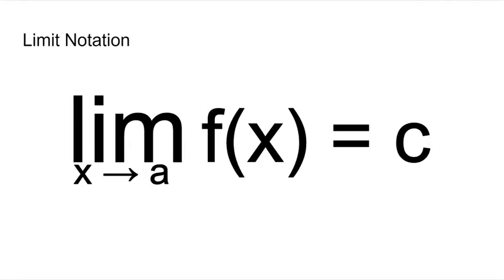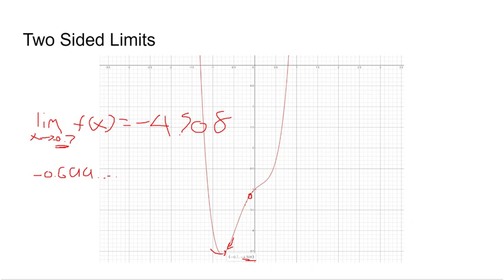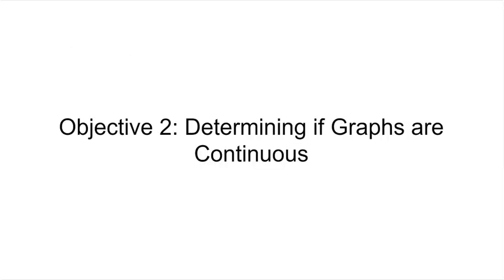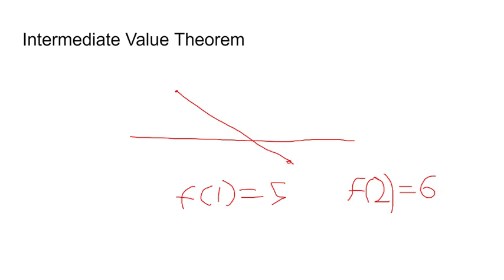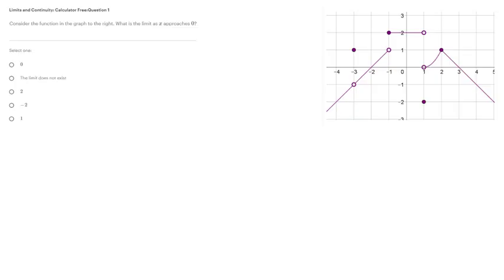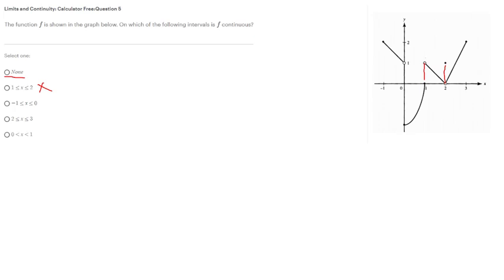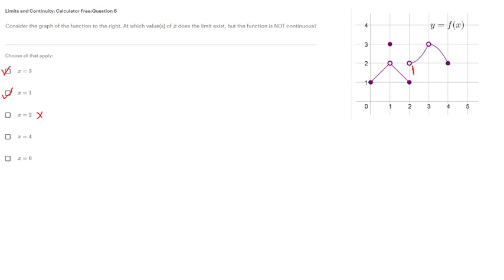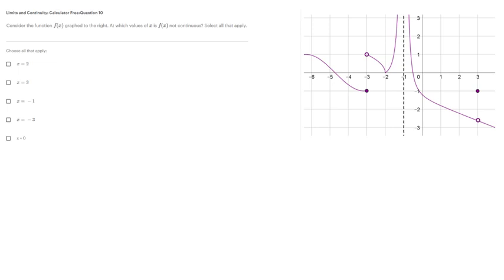AP Calculus - Limits and Continuity